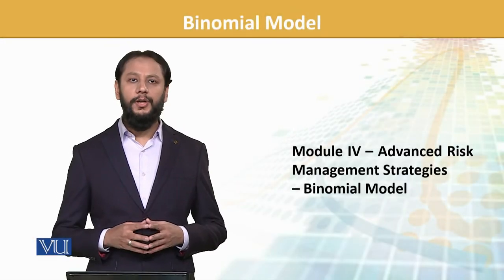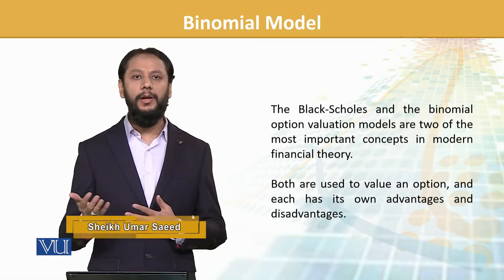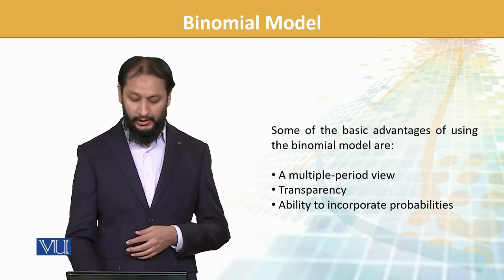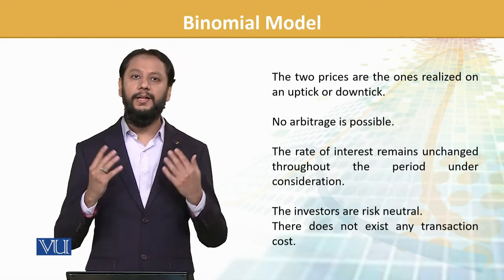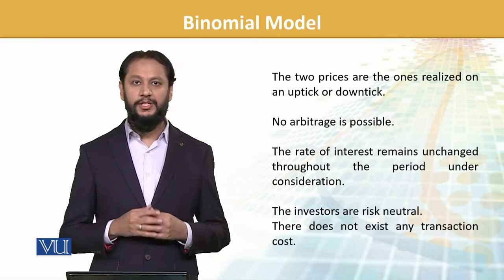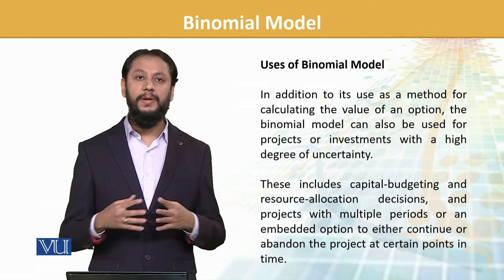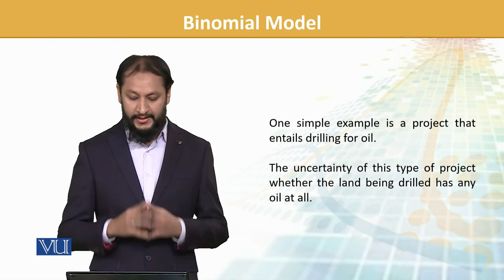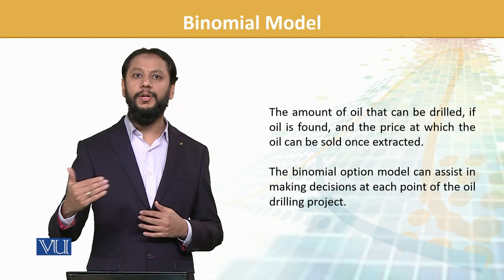FIN702_Topic099 | Financial Risk Management